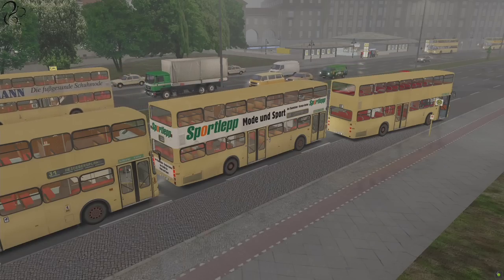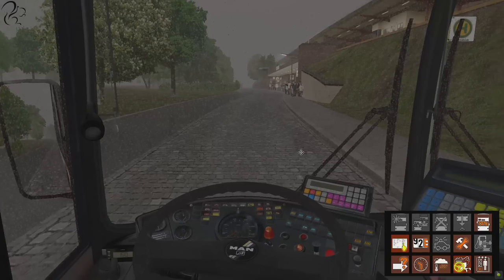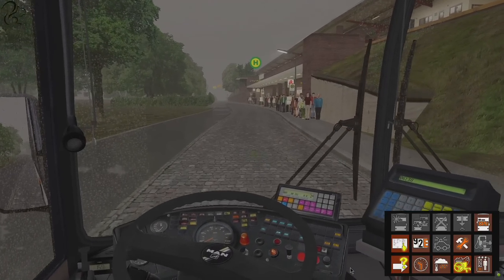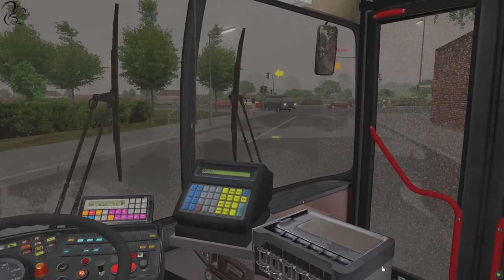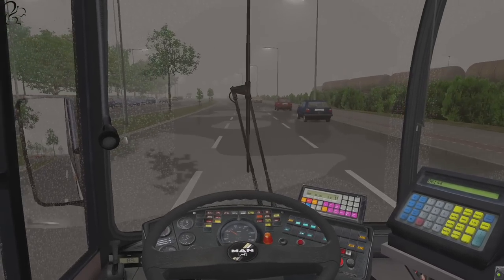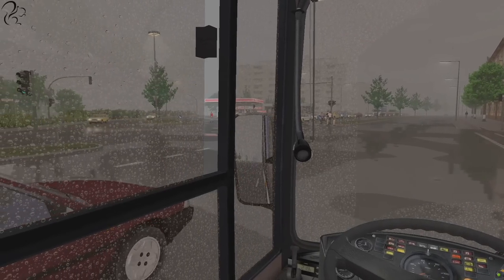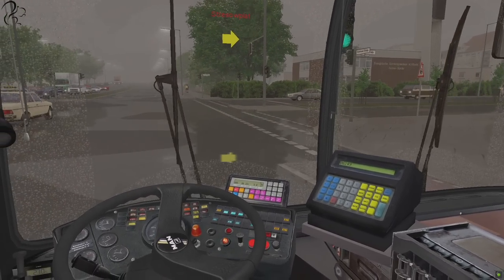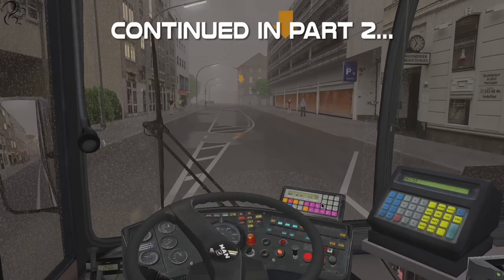OMSI 2 - Bendy Bus! (Part 1 of 2)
Ahhhhh the bendy bus! I jump into the MAN NG272 bus and travel in the pouring rain from Ruhleben to Neverklinik.